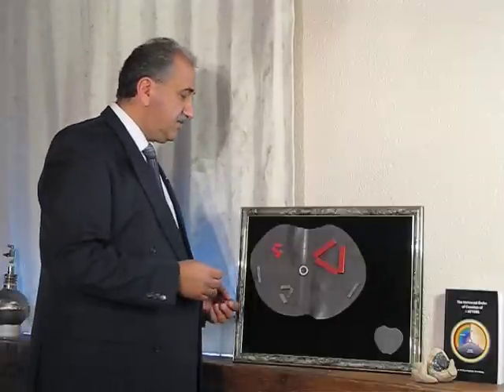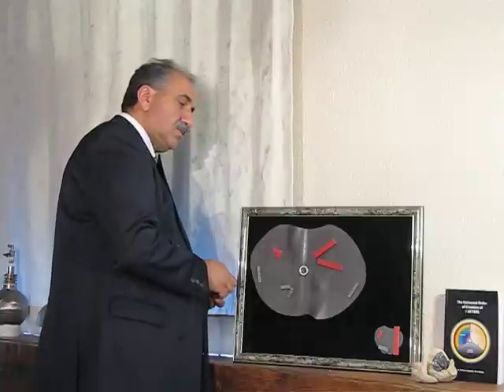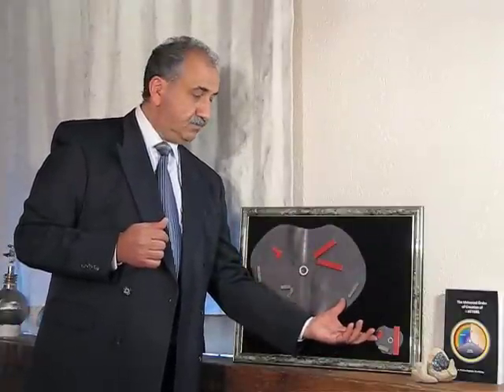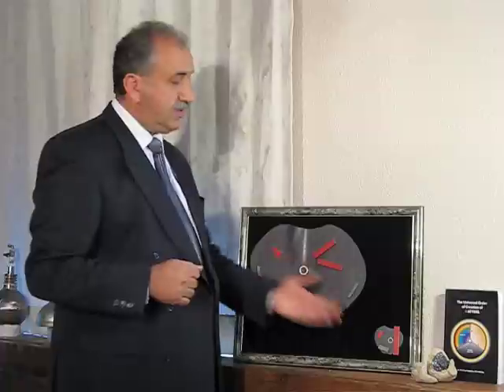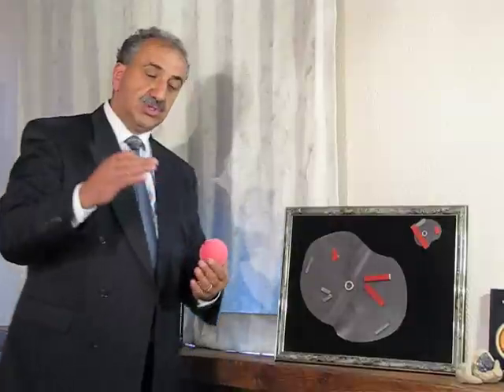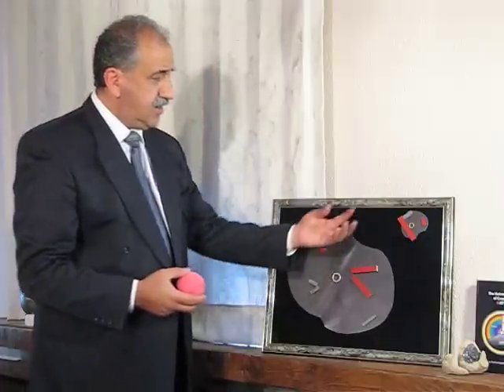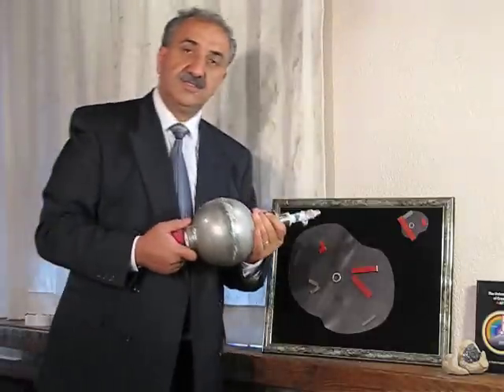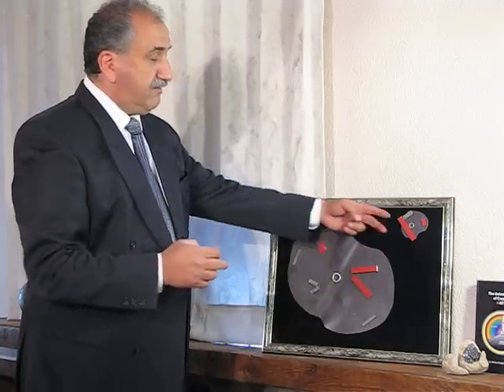Keshe 3 Nuclear decay and Motion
In this third movie about his new book, titled: The Universal Order of Creation of Matters, nuclear engineer Mehran Keshe shows the new and more logic way to understand the natural nuclear decay of the neutron into a proton, an electron and some smaller fragments of energy (like light, gamma rays, etc.). Tiny magnetic fields are the real fundamental particles originating from a cosmic magnetic soup. Fields of similar or equal strength can entangle in a dynamic pack. Three of such packs with different strength make the three basic type of Matters (Antimatter, Dark Matter and Matter), and they can interlock to make the Initial fundamental Plasma or Neutron. This neutron can decay into a plasma of a proton and of a plasma of an electron, and both still contain parts of the Matters trinity of the original plasma. They have each an individual, and together an overall, magnetospheric condition which is ruled by Magnetic and gravitational fields strengths. This is similar to the inward Gravitational and outward Magnetic fields of Earth. Based on these new first principles prototype reactors were build, with amazing results, like creating lift and motion without burning fuel, and achieve fusion in a simple way. Now it becomes possible to create at any point-of-demand in an affordable way vast amounts of energies (like electricity and heat) and motion, and matters like water, food and new materials, and to develop new space technology.